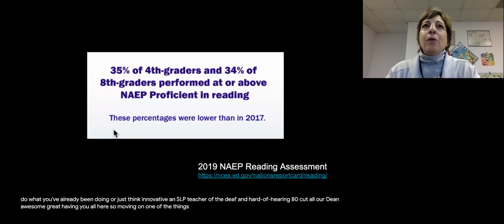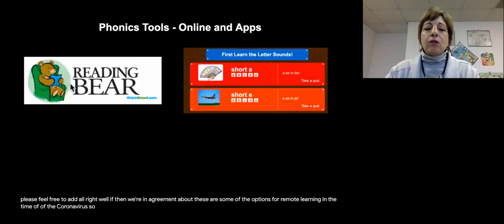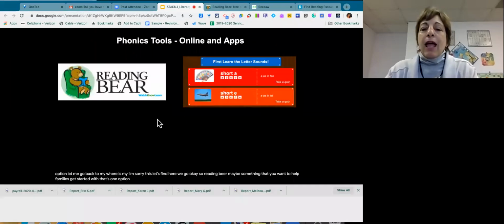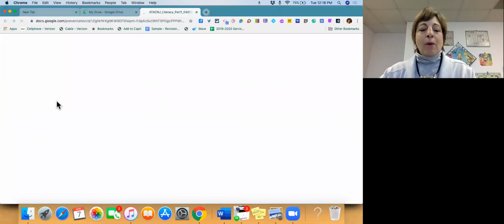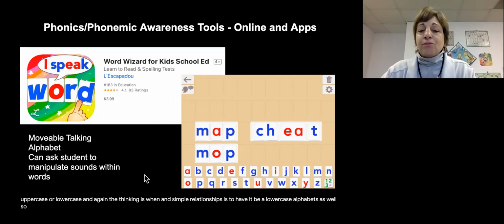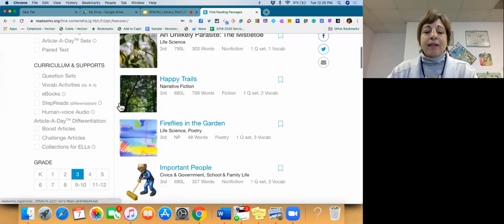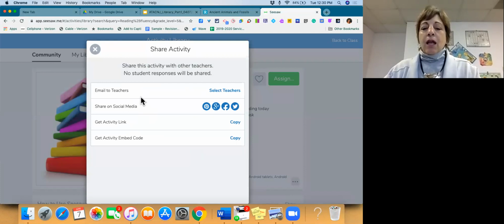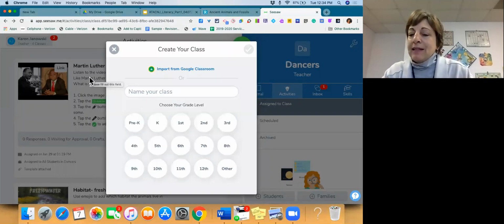Learning @ Lunch: Literacy Supports for Remote Learning Part 1 (Resources to Teach Reading Skills)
The first session will focus on online tools that build the four foundational reading skills identified by the National Reading Panel – Phonemic Awareness, Phonics, Reading Comprehension and Fluency. We will briefly review the research and explore online resources for remote learning which promote the development of foundational reading skills. Each session includes a list of resources for participants to explore once the session has ended.

Presented by Karen Janowski; AT Consultant, EdTech Solutions, @KarenJan